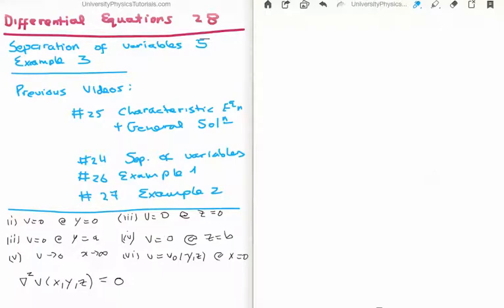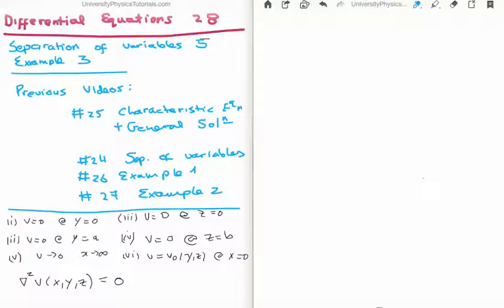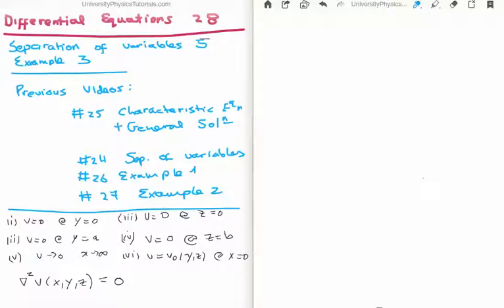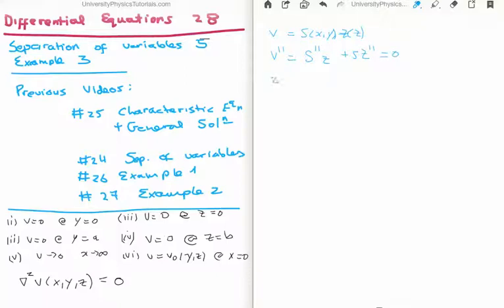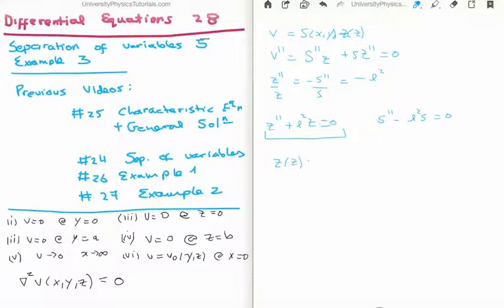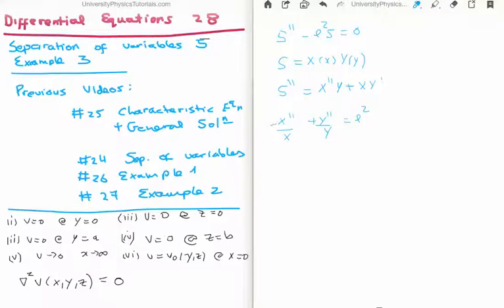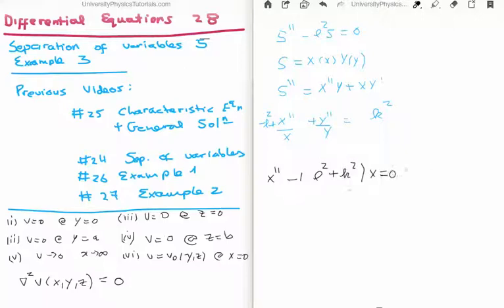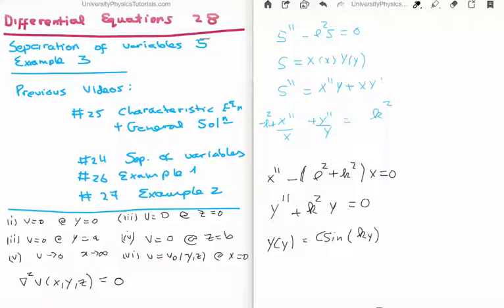Differential Equations 28 : Separation of Variables Example 3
Specifically, in this video I solve the Laplace Equation. This video is part of my subsection on the Laplace Equation (or equally the Poisson Equation) and is vital in the study of many physical systems. The Hydrogen Atom is very good example of its use and I use my treatment of the Laplace Equation in order to solve for the wavefunctions of the Hydrogen atom. I must apologise for the audio volume in this video, I've learned to record properly since!